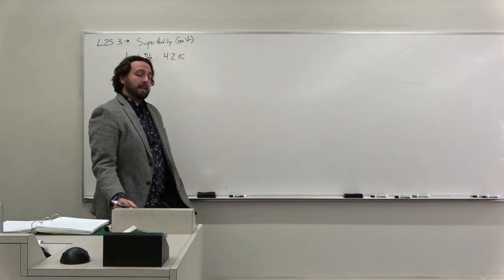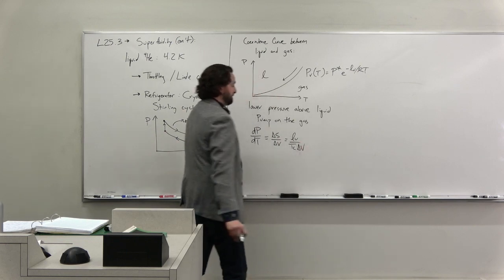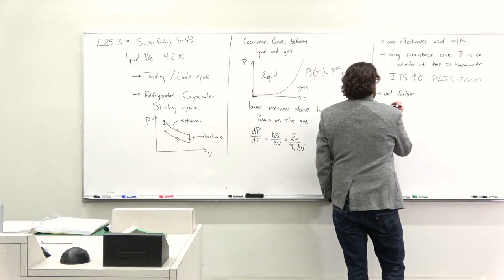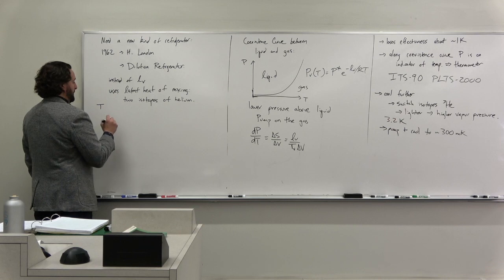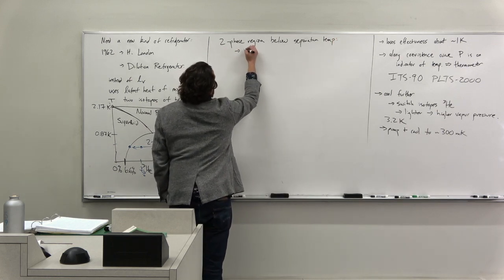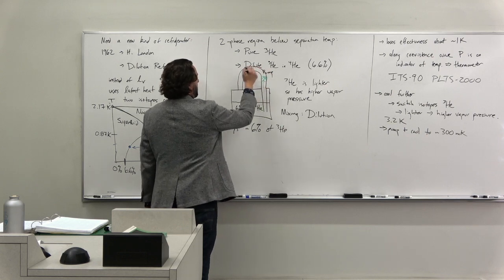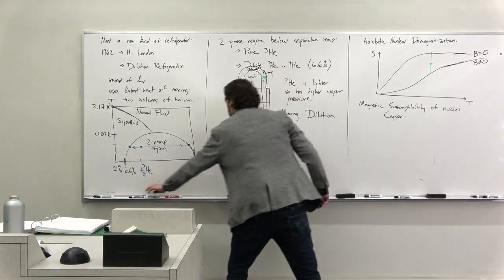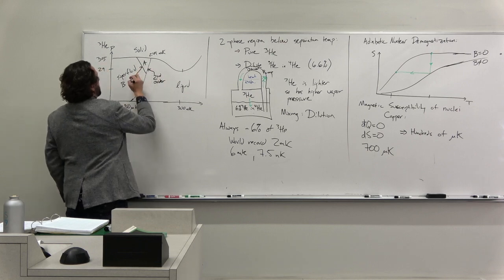Thermodynamics and Kinetic Theory - L25.3 introduction to Superfluidity Part 2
Description: Introduction to superfluidity continued